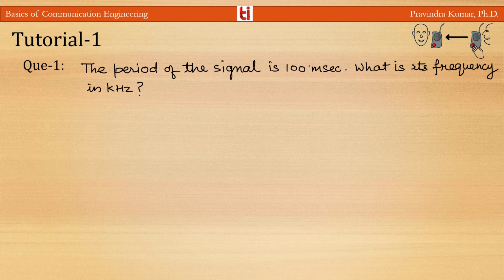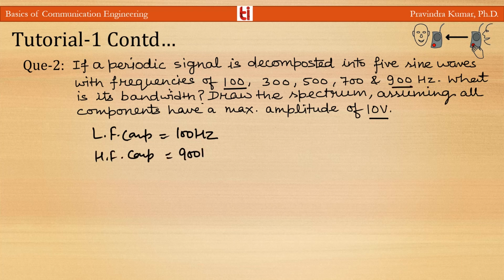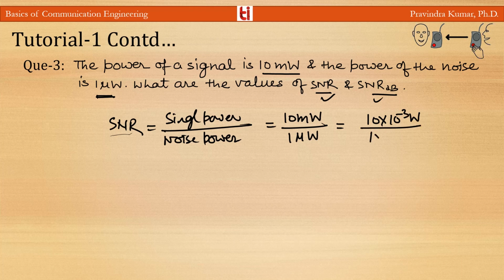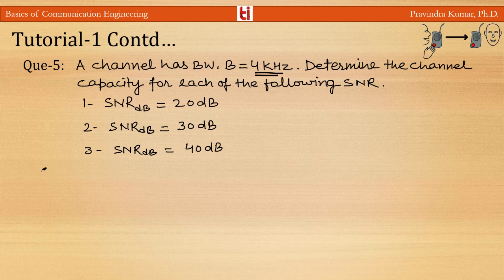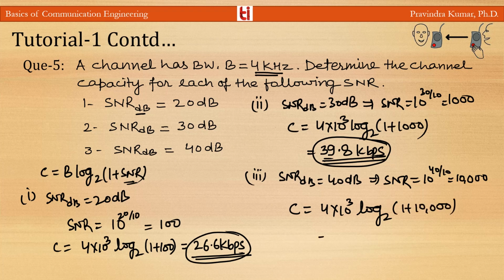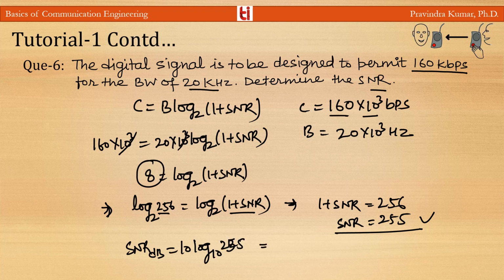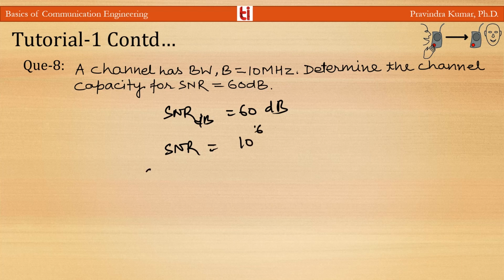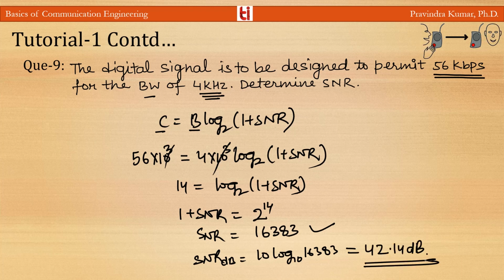Tutorial 1 : Based on Lecture 1, and 2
This tutorial is based on Lecture-1 and Lecture-2.